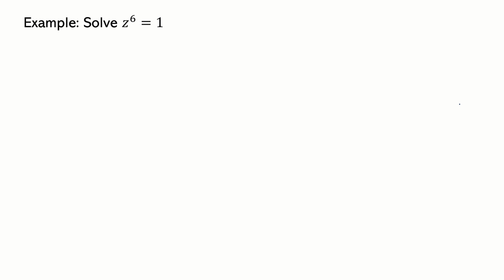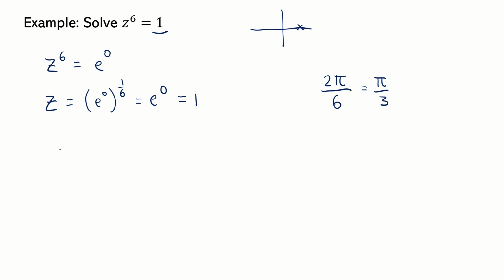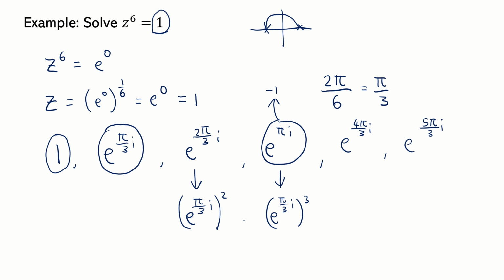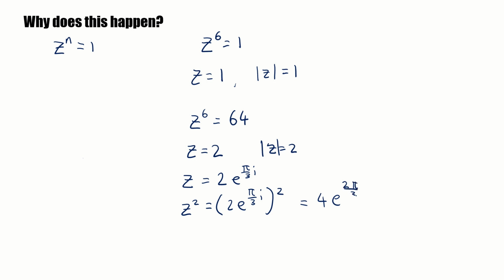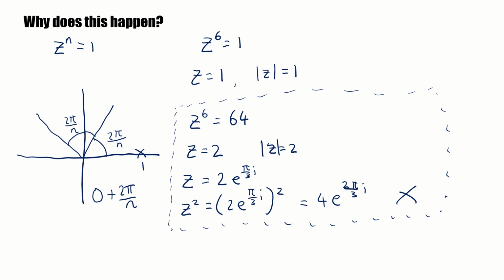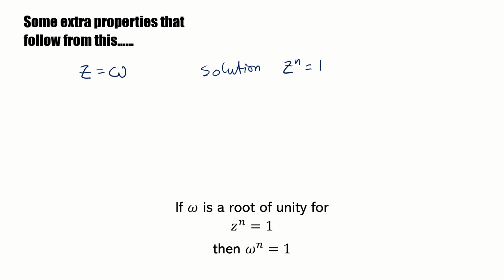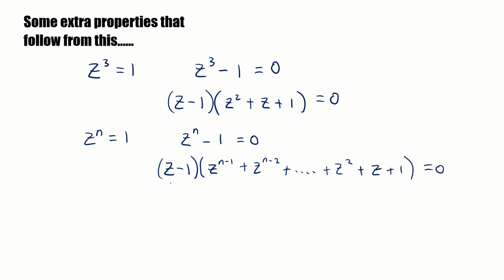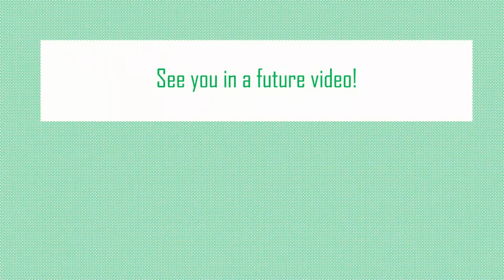Roots Of Unity: Introduction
In this video we explain what we mean when refer to roots of unity and also show where some of their properties come from.